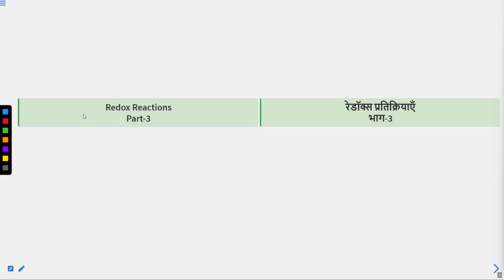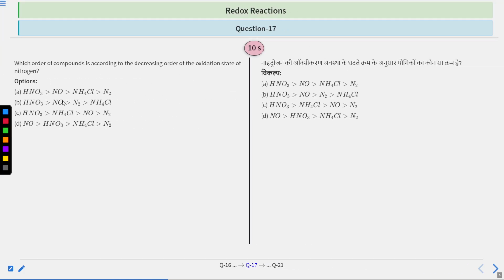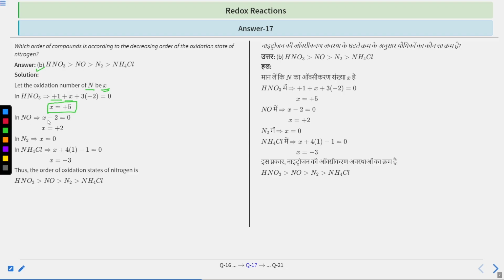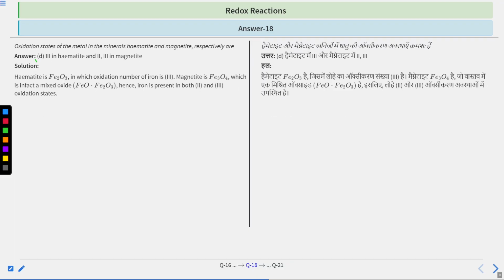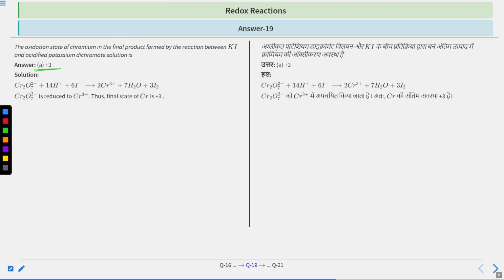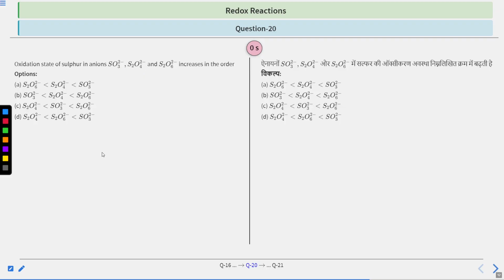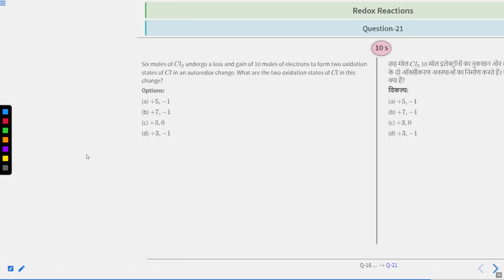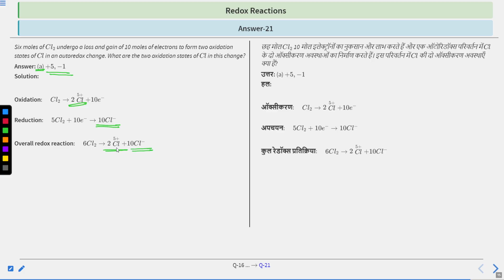Redox reaction Part 3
Subject: Chemistry
Programme Name: Redox reaction
Course Name: Medical

This lecture covers some practice questions on the concept of Electronic Concept of Oxidation and Reduction, Some important oxidants, Some important reductants, Oxidation number, Redox reactions, Balancing of redox reactions

📡 Key Features:
Syllabus-based Content